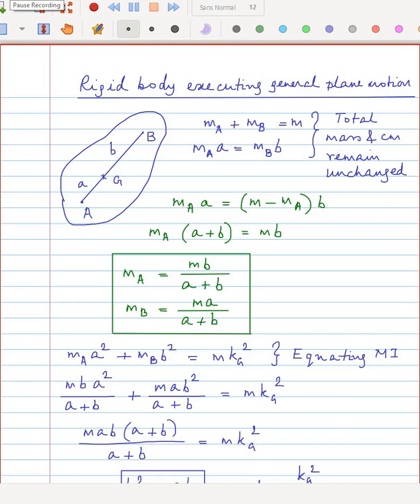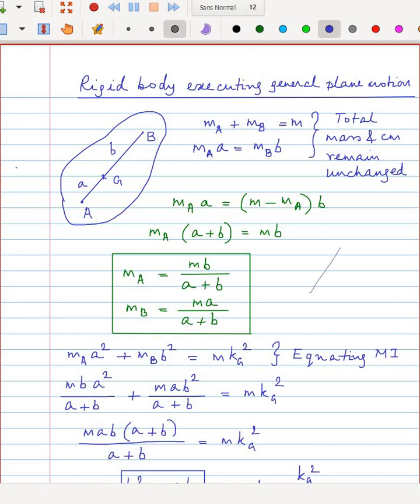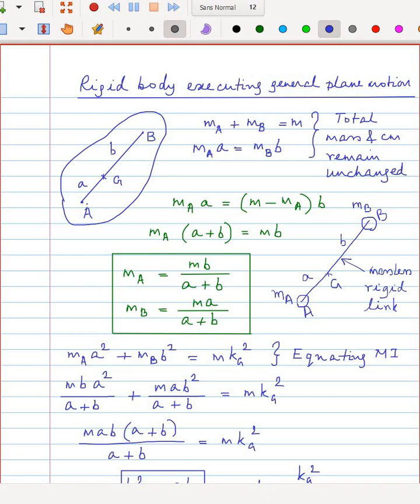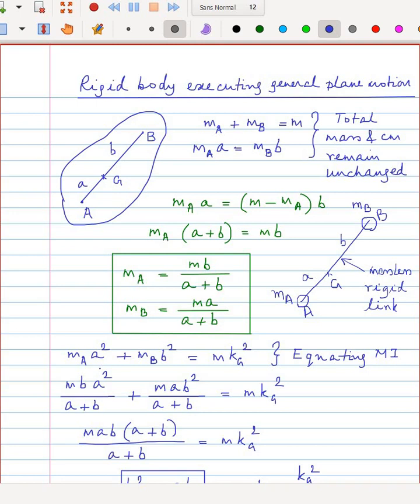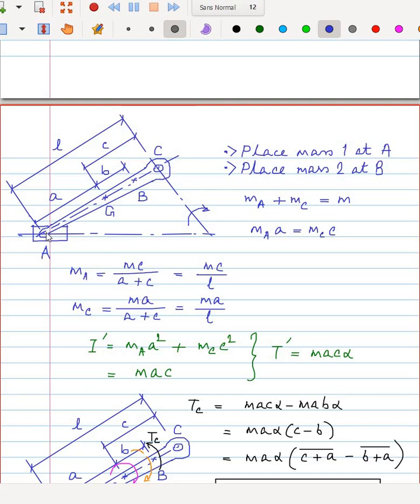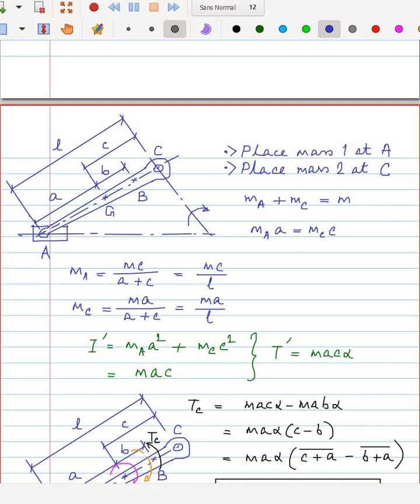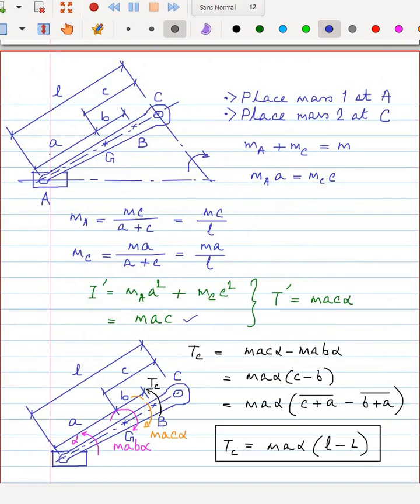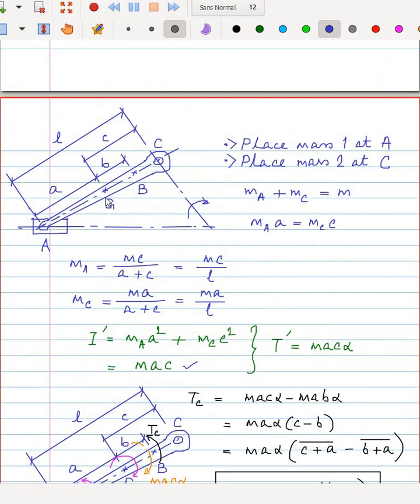Two mass equivalence for a rigid body executing plane motion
Replacement of connecting rod by two particles connected by a rigid link - for the sake of analysis